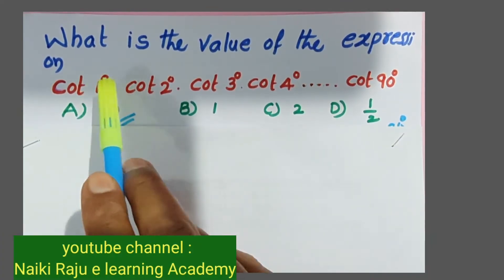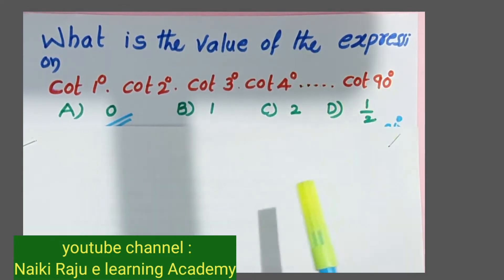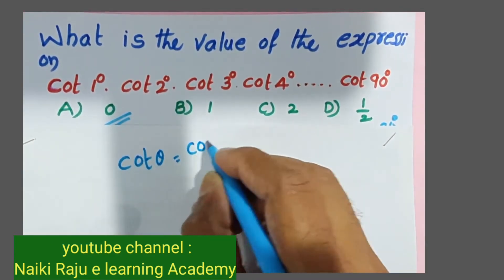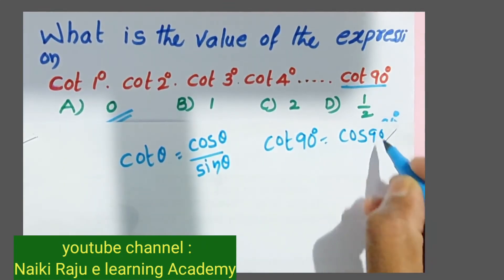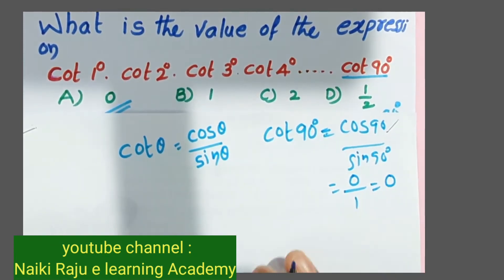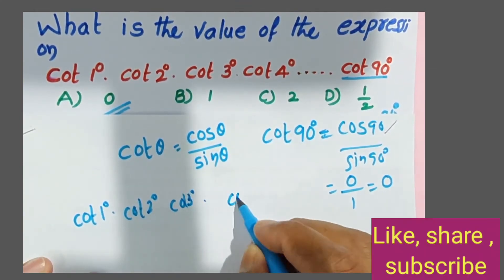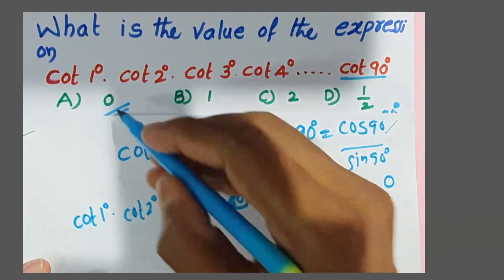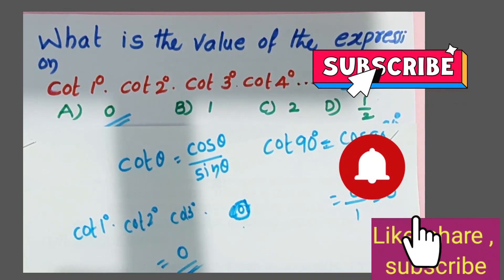cos 1°.Cos 2°. cos 3° ...cos 90° Mathematics Trigonometry